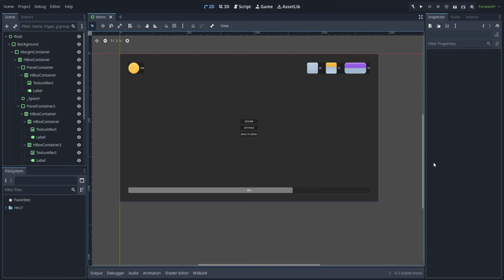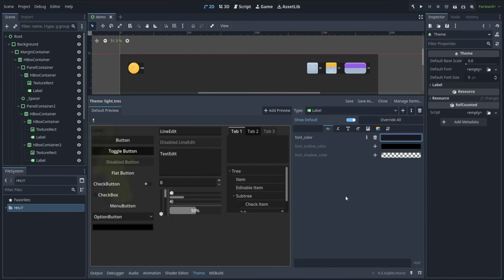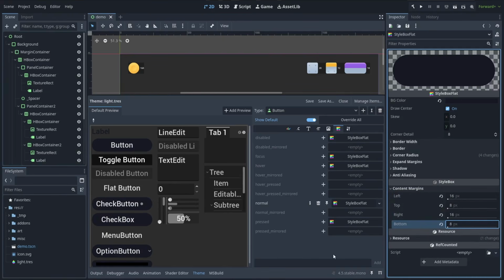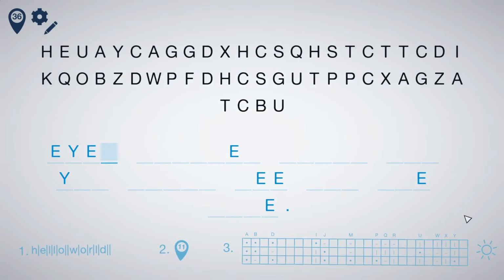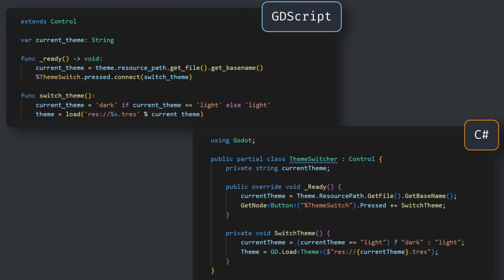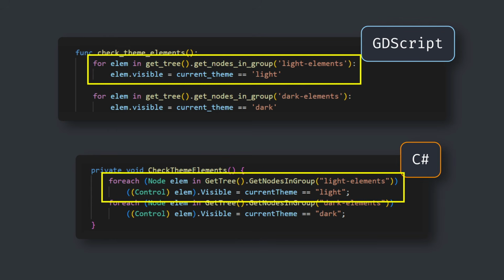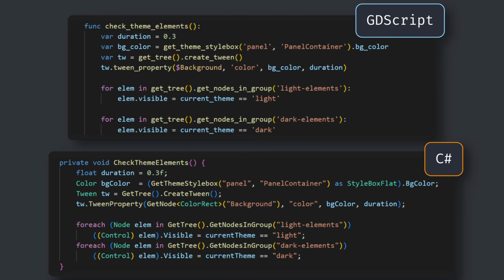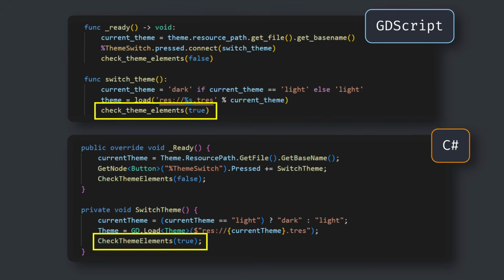Add a light/dark UI theme switch to your Godot game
So - ever wanted to switch between two themes in your Godot games? For example to have a light/dark atmosphere, or perhaps even to reveal some special elements depending on the active theme? 'Cause that's actually pretty easy to do! :)

00:00 - Intro
00:49 - Creating a Godot UI theme
04:31 - Switching to another theme at runtime
07:24 - Toggling elements depending on the active theme
09:05 - Smoothing out transitions using tweens
11:19 - Outro